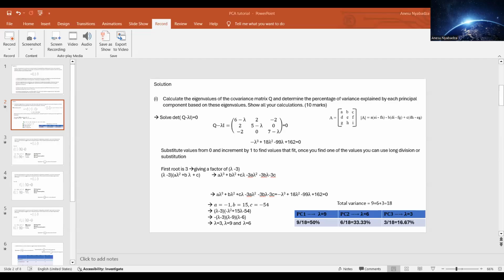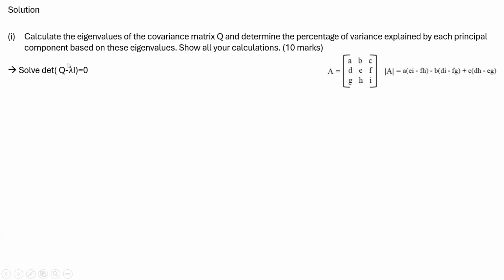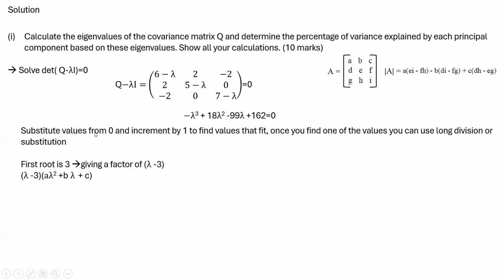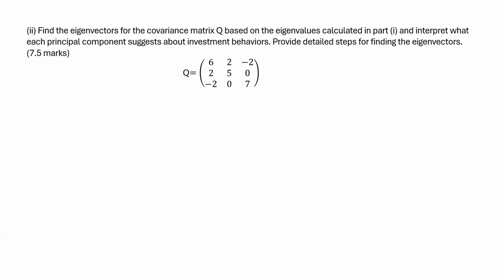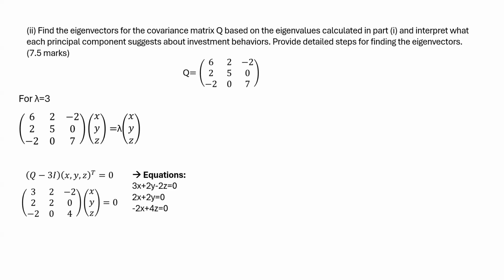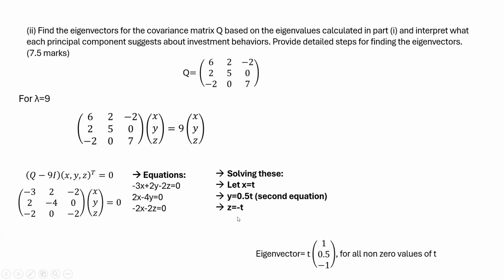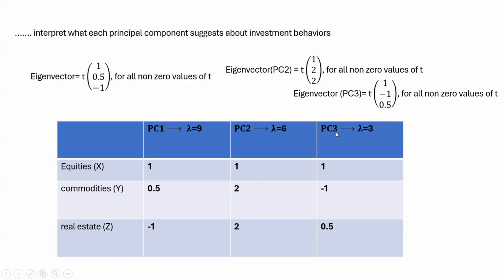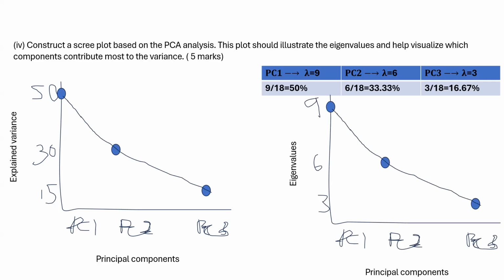Mastering Principal component analysis (PCA): Exam Question & Theoretical Approach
In this video, we break down Principal Component Analysis (PCA) using an exam question and dive into its theoretical foundations. PCA is a key technique in data science and machine learning, widely used for dimensionality reduction and feature extraction. Whether you're preparing for exams or looking to strengthen your understanding of machine learning concepts, this video provides a clear, practical explanation of how PCA works and how it's applied.